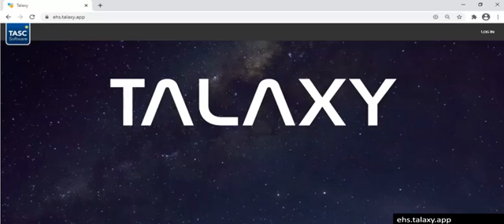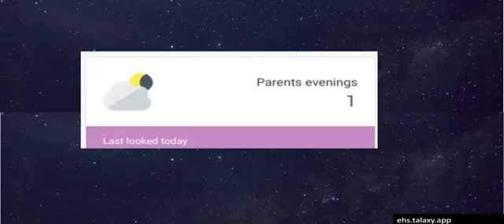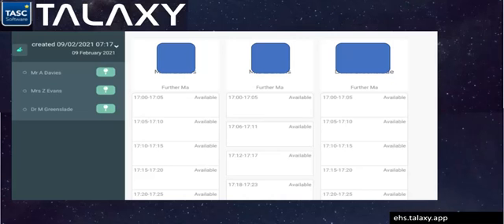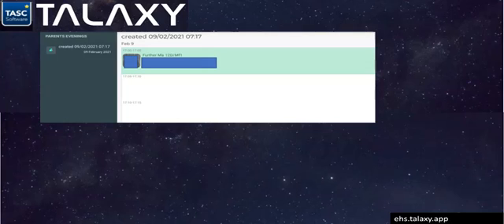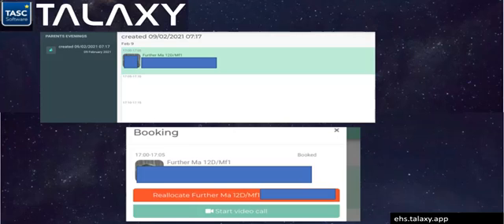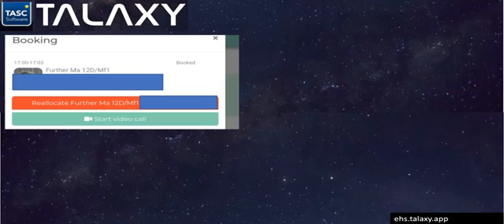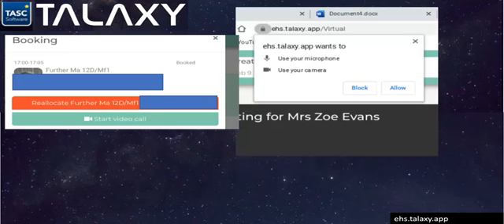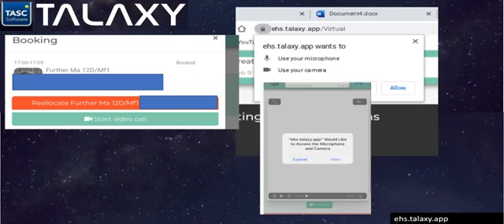Talaxy parents Evening Feb 21